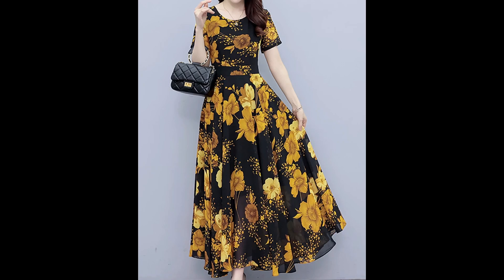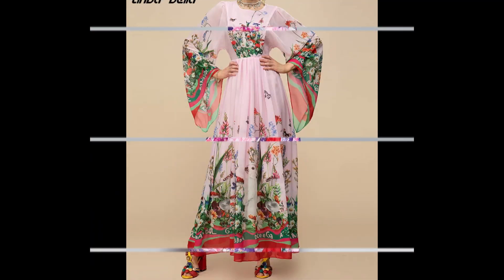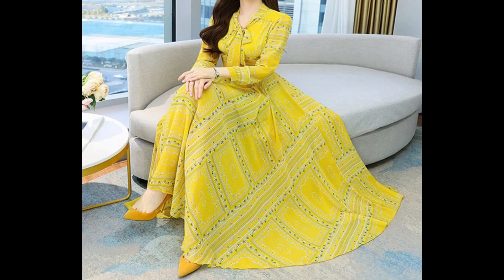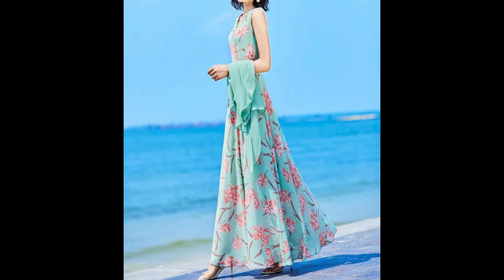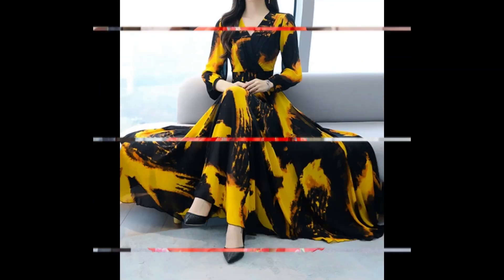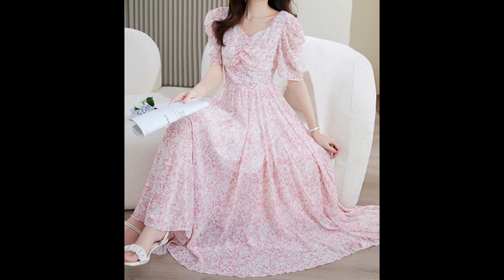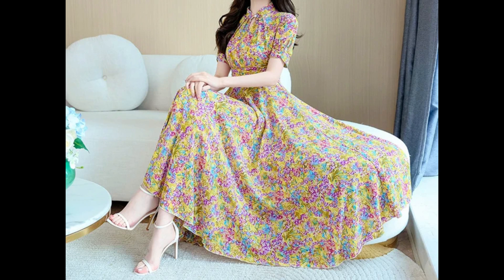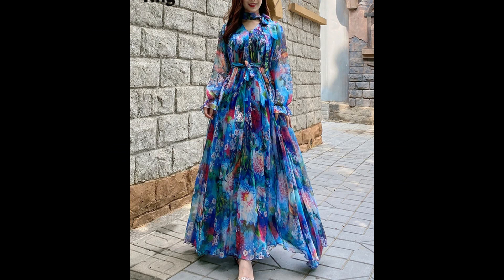Most Beautiful Chiffon Long Frock Dresses For Women And Girls